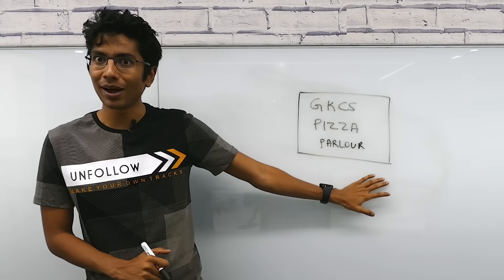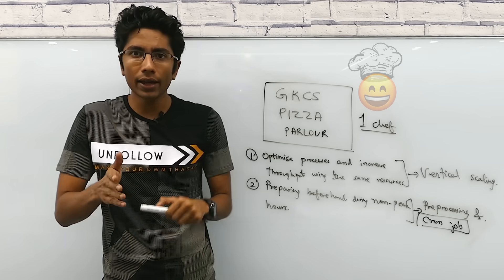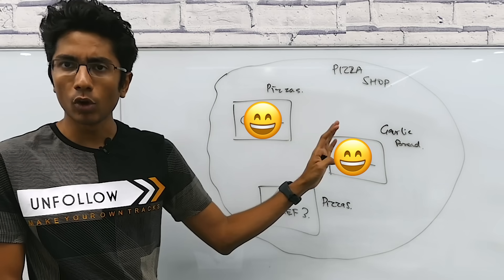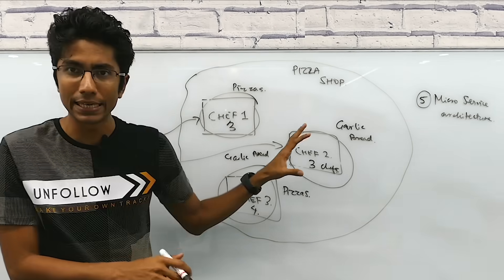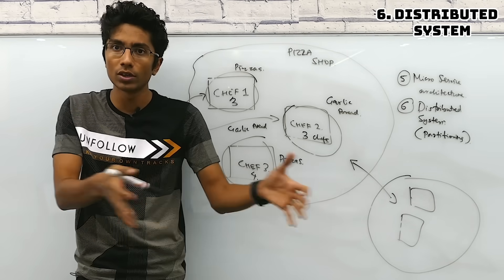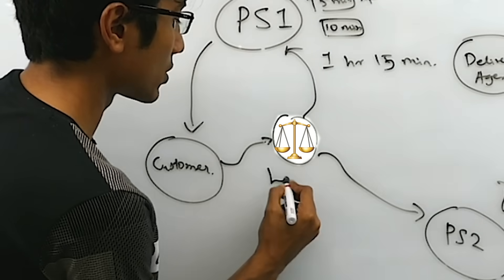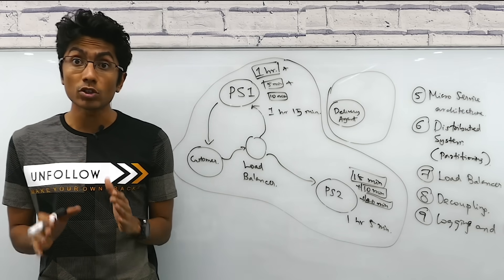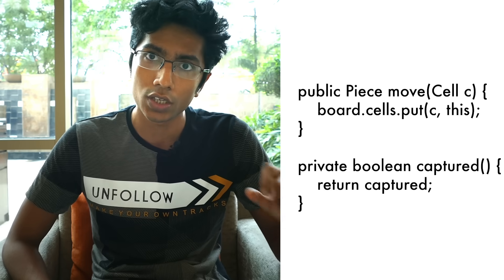System Design Primer ⭐️: How to start with distributed systems?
Systems design is the use of computer engineering principles to build large scale distributed systems. It involves converting business problems and requirements into technical solutions. Senior engineers use system design patterns to make reliable, scalable and maintainable systems.

We mention 10 tips/terms used by engineers when designing systems:

00:00 Intro
00:38 Vertical scaling
01:07 Preprocessing using cron jobs
01:31 Backup servers
02:12 Horizontal scaling
02:37 Microservices
04:00 Distributed Systems
05:24 Load Balancing
06:39 Decoupling
07:15 Logging and metrics calculation
07:45 Extensibility
08:38 Low-level system design

Course chapters:
1) Design an email service like Gmail
2) Design a rate limiter
3) Design an audio search engine
4) Design a calling app like WhatsApp
5) Design and code a payment tracking app like Splitwise
6) Machine coding a cache
7) Low-level design of an event bus

The chapters have architectural diagrams and capacity estimates, along with subtitled videos.

Designing Data-Intensive Applications